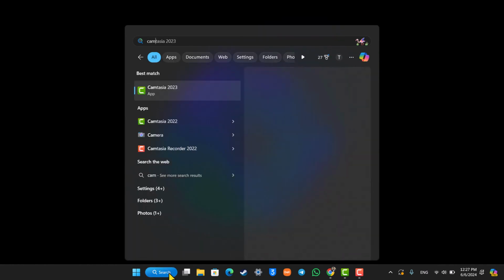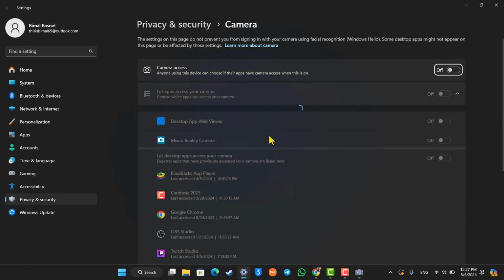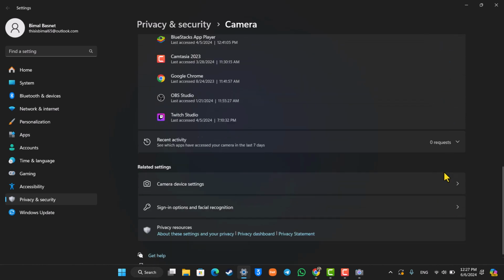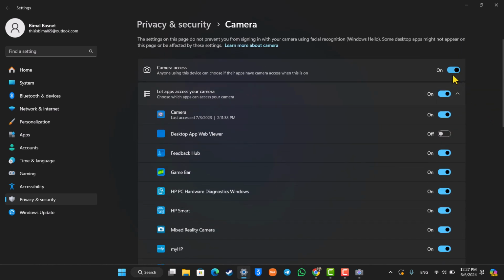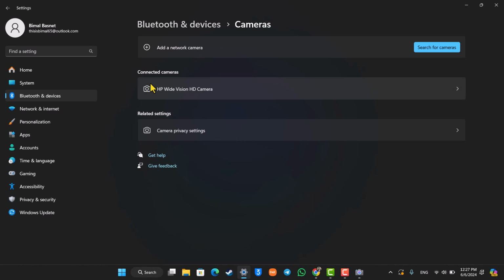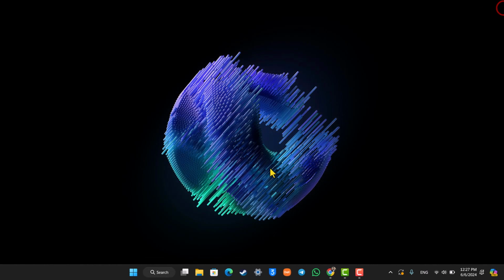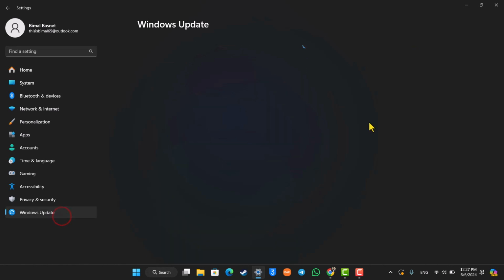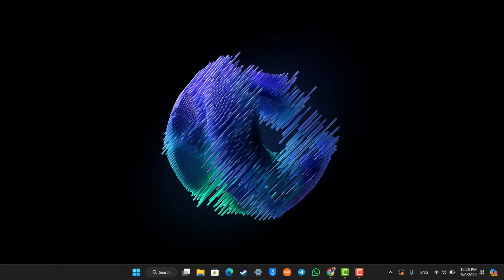Fix Camera/Webcam Not Working in Windows 10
In today's video, we will learn how to fix if the camera or webcam is not working in Windows 10. So make sure to watch the video till the end.

~ Chapters:
0:00 Introduction
0:14 Fix Camera/Webcam
1:15 Conclusion